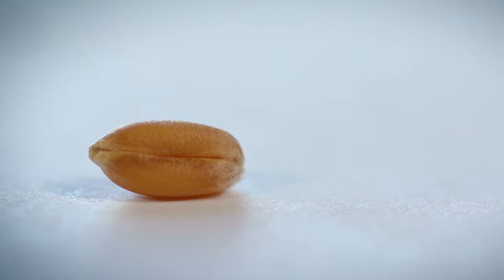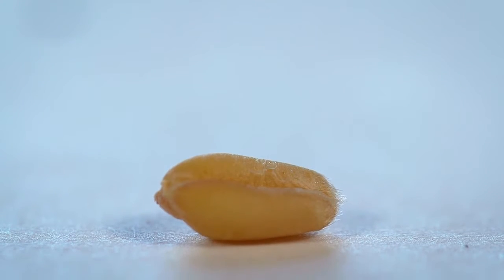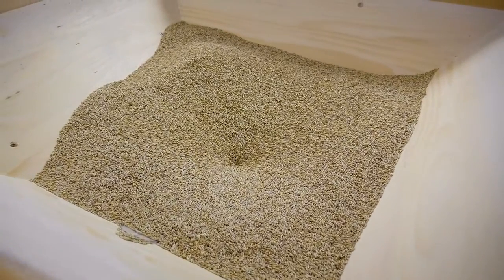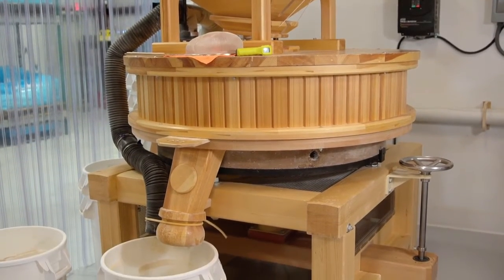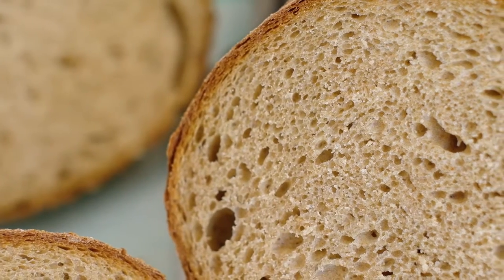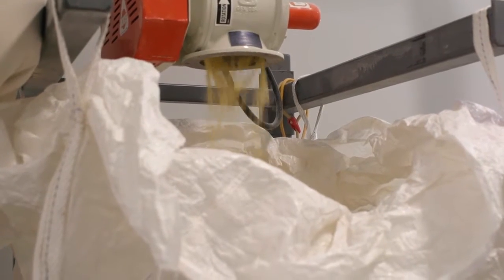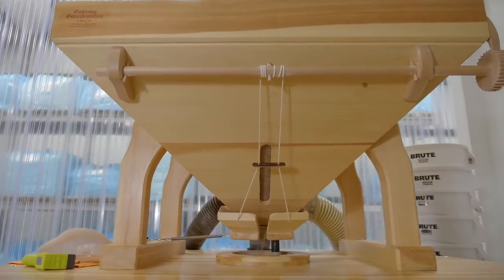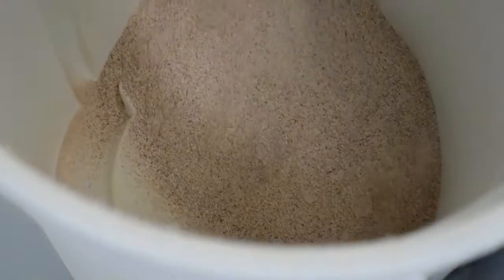What exactly is wheat?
Grains like wheat are seeds of specific grasses. That's it. The seeds are harvested, dried and ground to produce flour and the way that the seeds are processed greatly impacts the level of nutrition that we receive when we eat baked goods.